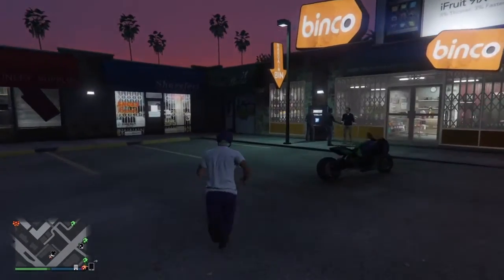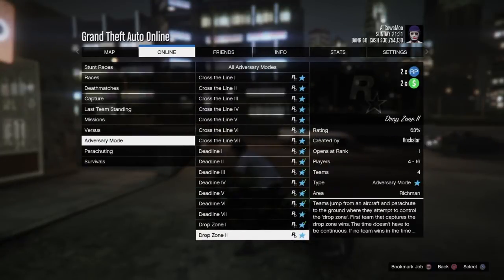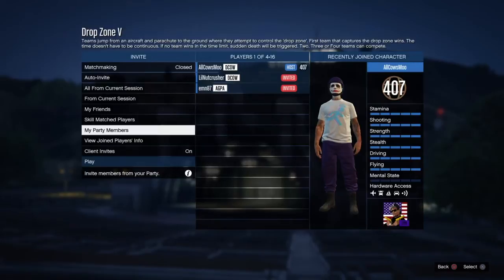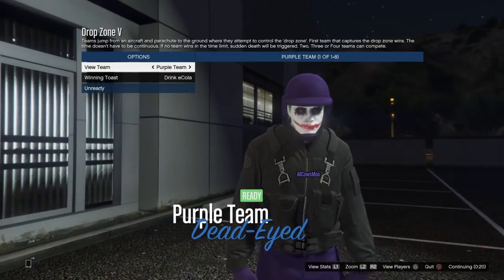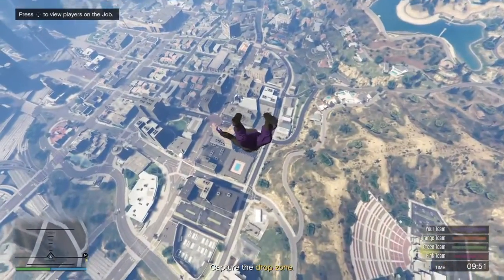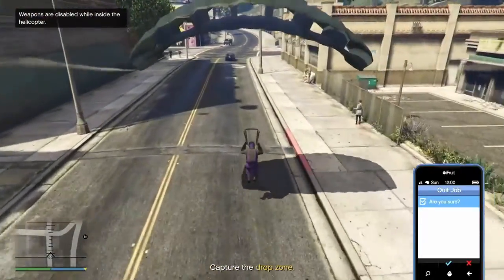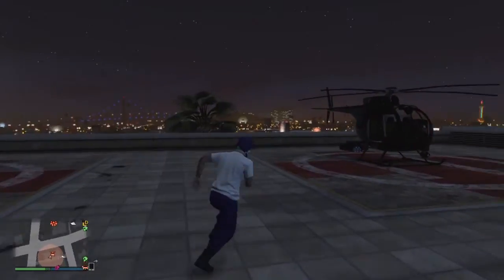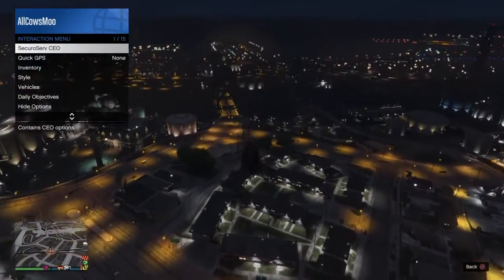GTA5 ONLINE MODDED OUTFIT TUTORIAL HOW TO GET DROP ZONE PARACHUTES PATCH 1.36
We have another lovely clothing glitch to go with the kill quota outfit, I hope you all enjoy it.